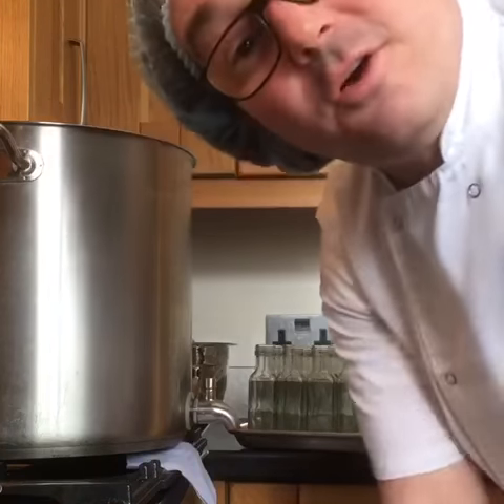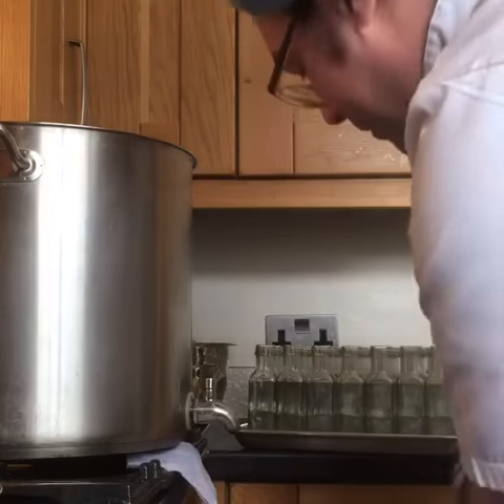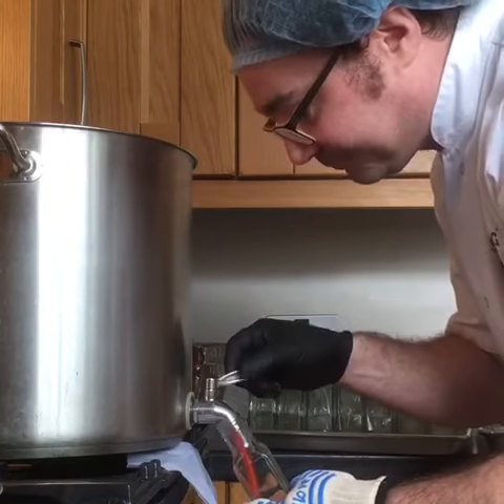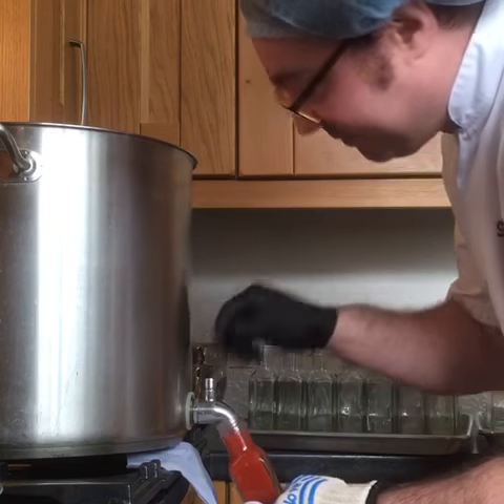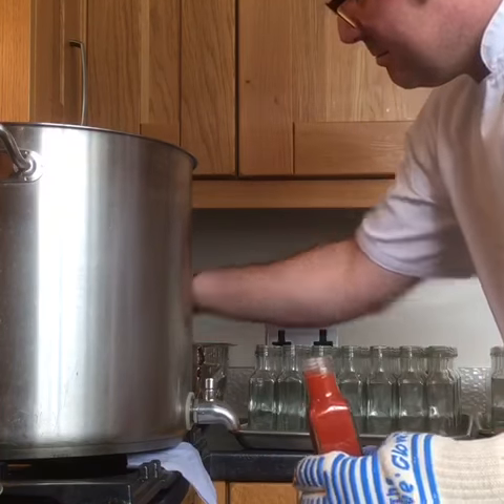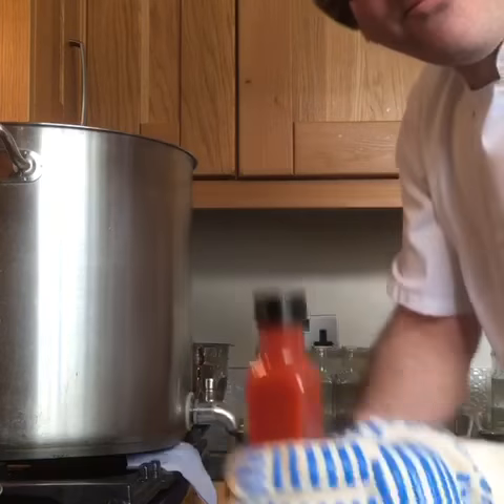Screaming Chimp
Mr Chimp bottling The Stinger.